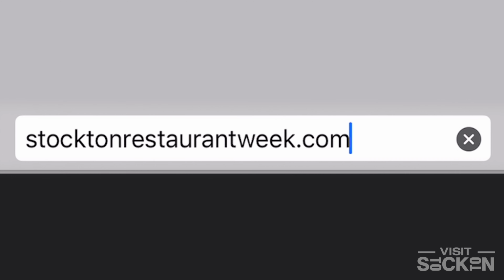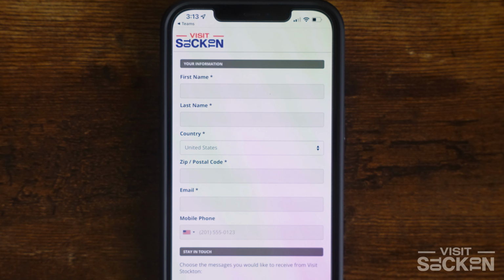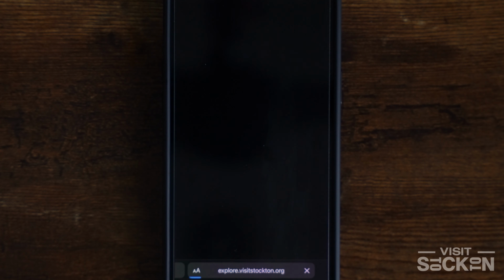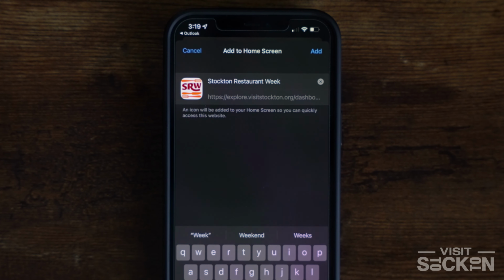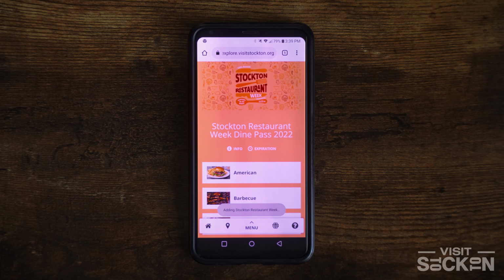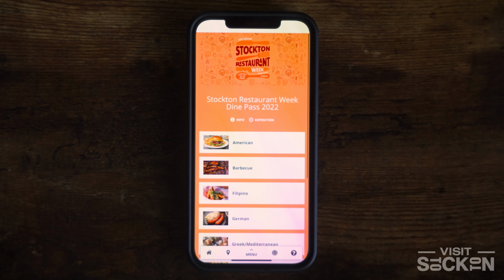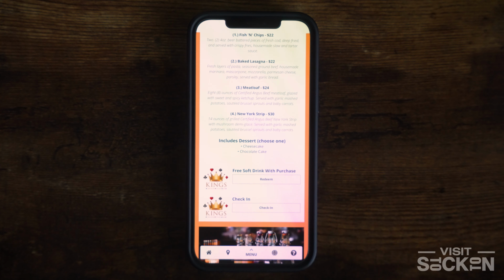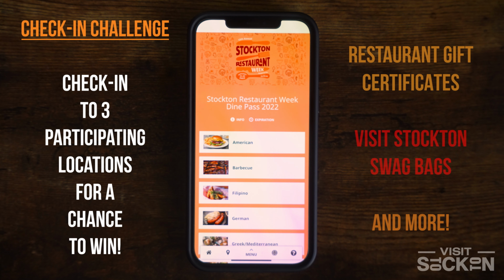Stockton Restaurant Week 2022: Dine Pass Tutorial | Visit Stockton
Get your Stockton Restaurant Week Dine Pass for easy access to the participating restaurants, menus, and to participate in the check-in challenge for a chance to win gift cards to participating businesses.

Code:  ARAYNNRAM6YA2JNA